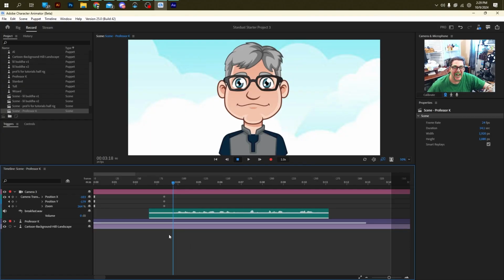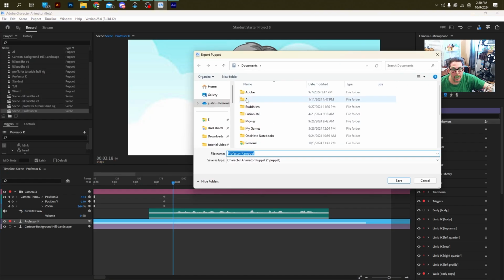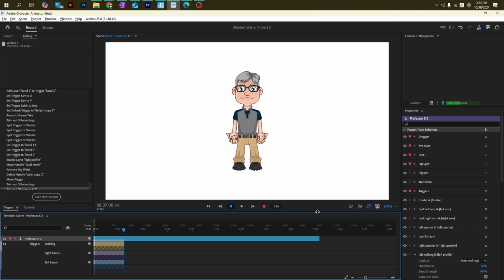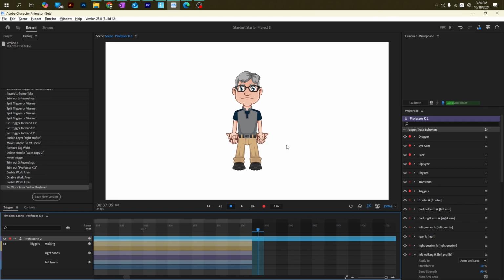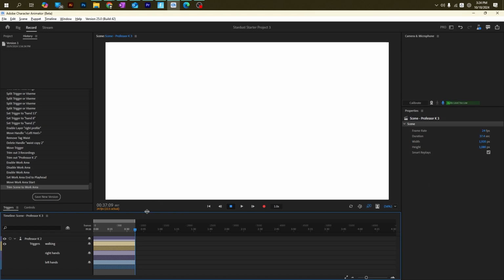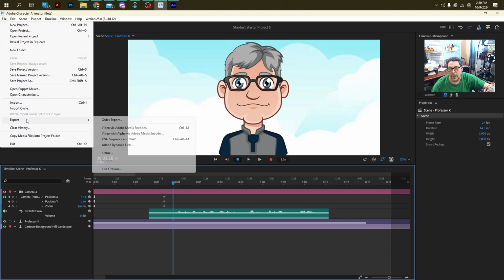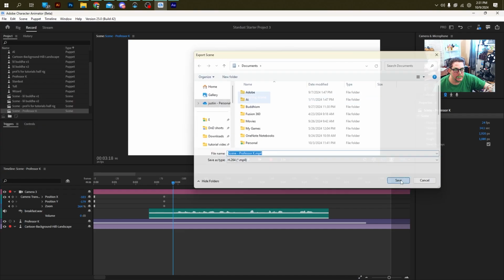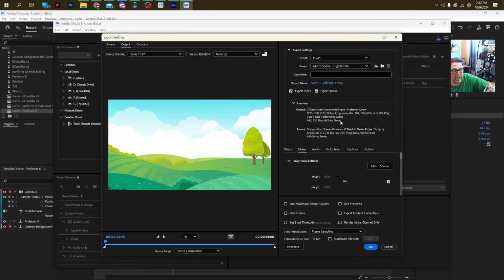Adobe Character Animator Masterclass: 11 EXPORTING